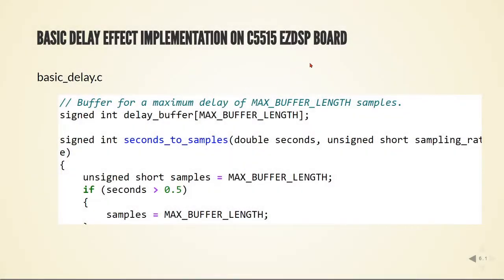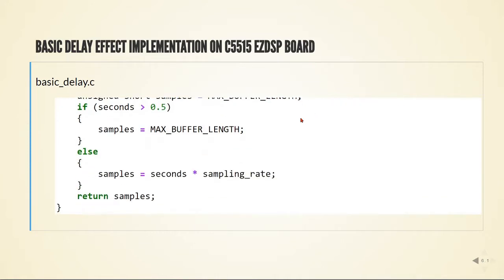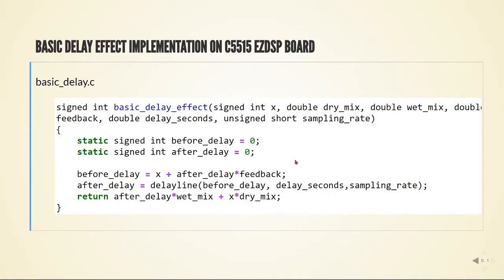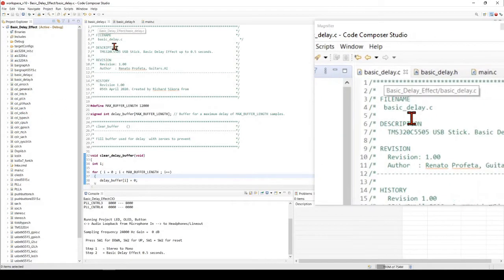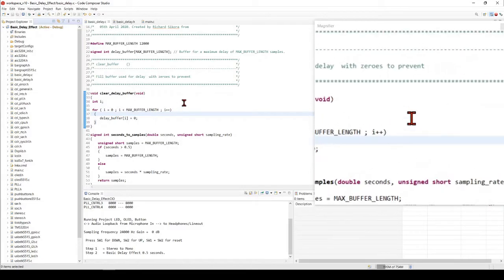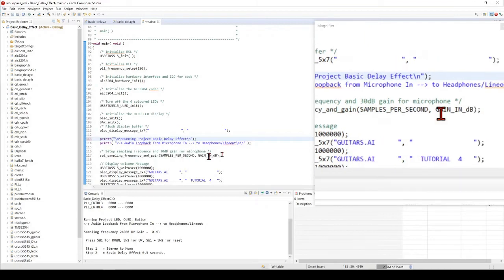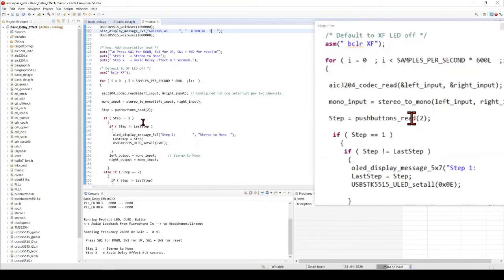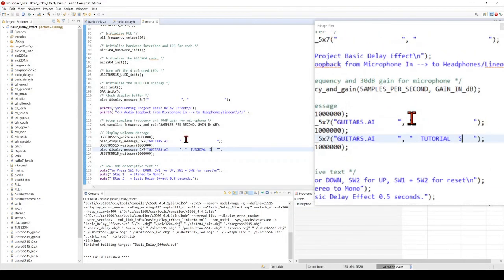BEAP - 05 Basic Delay Effect - 06 Basic Delay Effect Implemented in C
Basics of Embedded Audio Programming - 05  Basic Delay Effect - 06 Basic Delay Effect Implemented in C